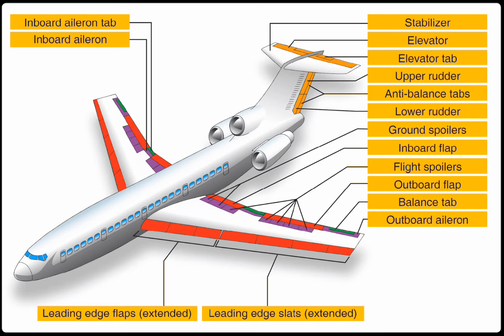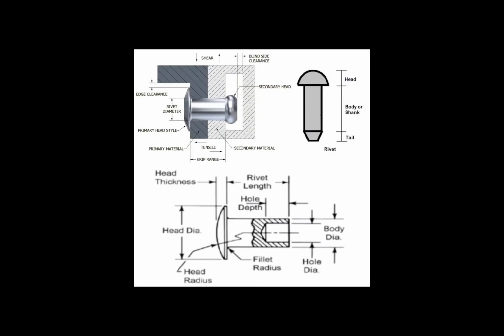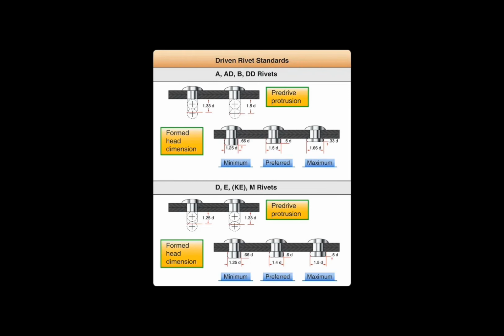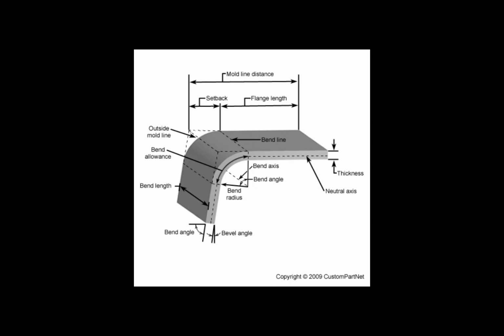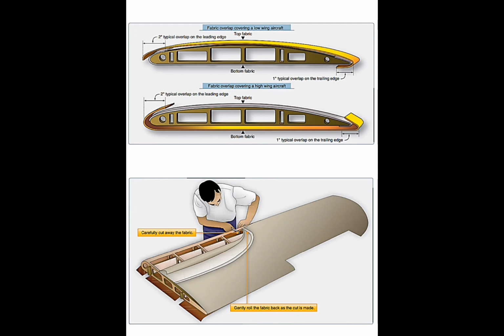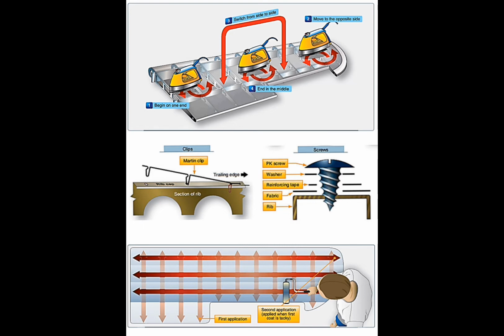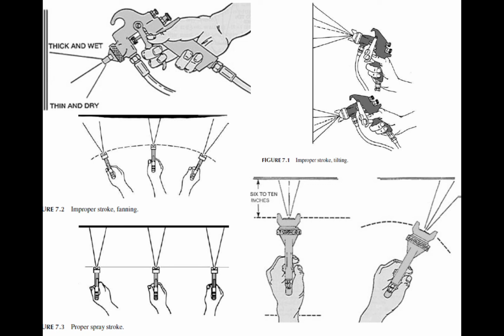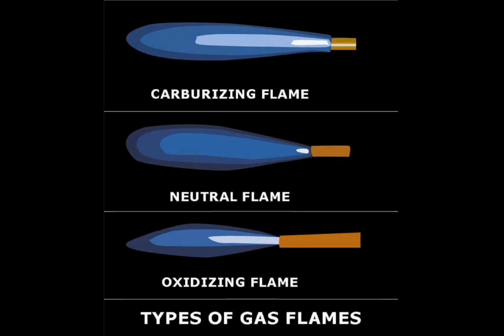section 2 -airframe structures, all but G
wood structures, aircraft coverings, aircraft finishes, sheet metal and non-metallic structures, welding, assembly and rigging